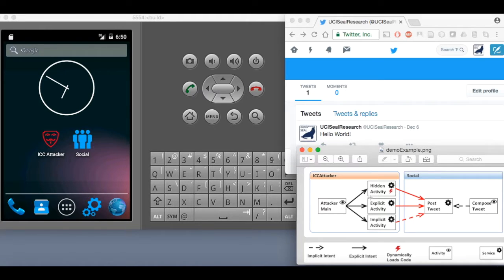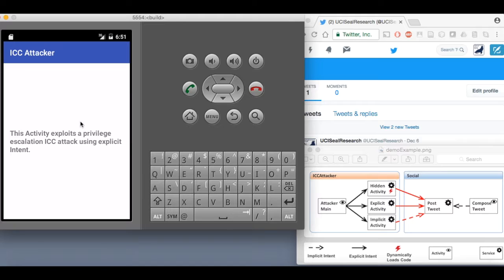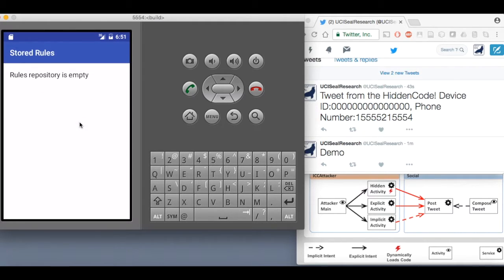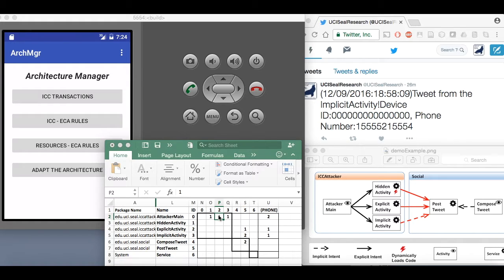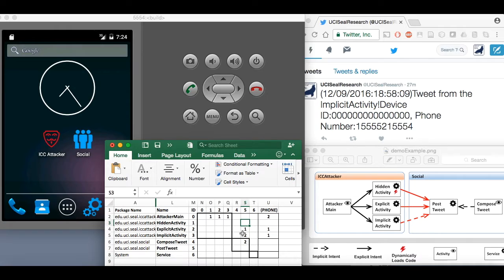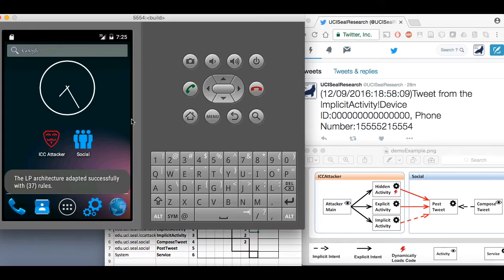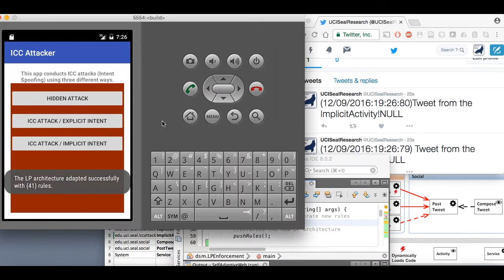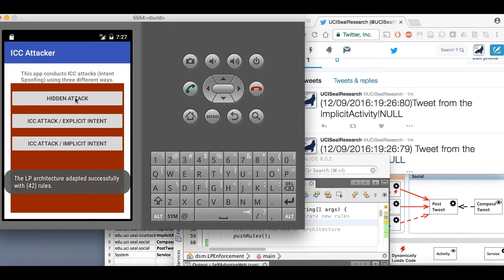DELDroid short demo